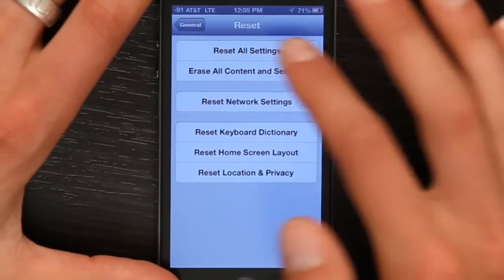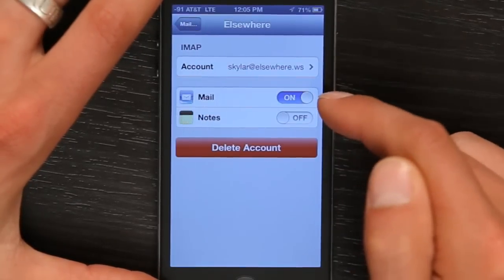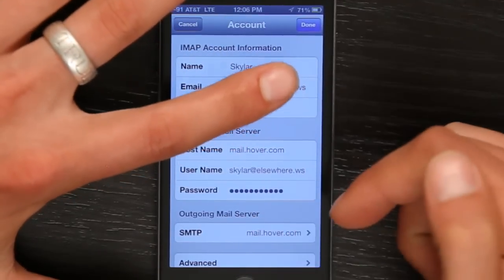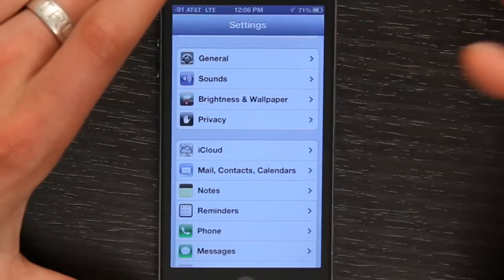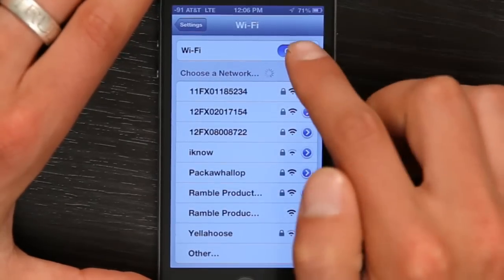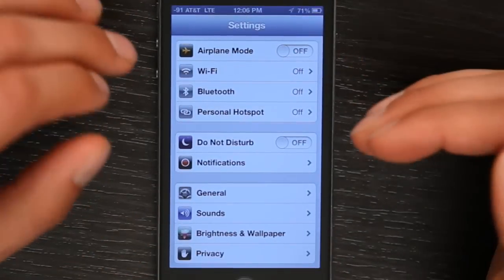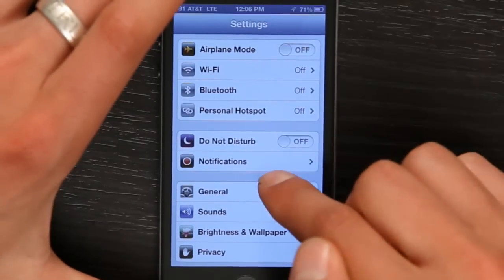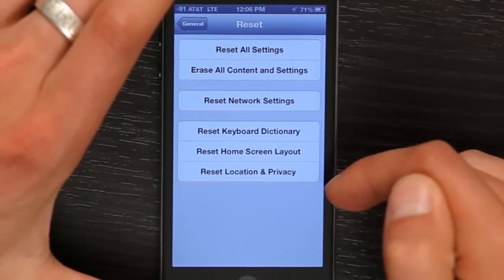My iPhone Is Verified, but Cannot Connect to the Server : Tech Yeah!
If your iPhone is verified, but cannot connect to the server, there could be a problem with your user credentials or your Internet connection. Find out what to do if your iPhone is verified, but cannot connect to the server with help from an Apple retail expert in this free video clip.

Series Description: Apple's iOS line of electronics includes the iPod Touch, iPhone and iPad devices. Get tips on using Apple products like your iOS device, iMac or iTunes with help from an Apple retail expert in this free video series.